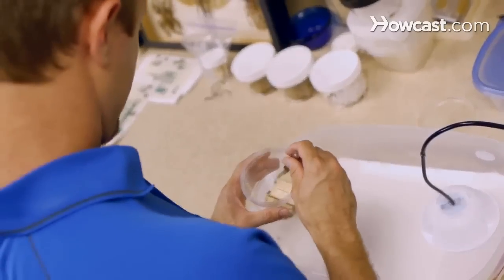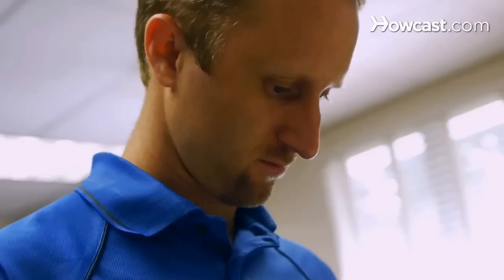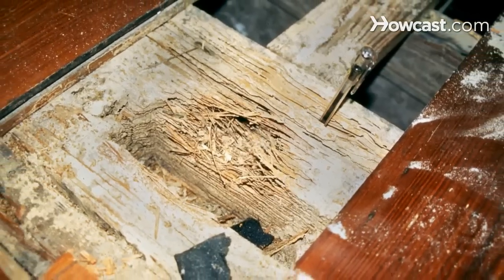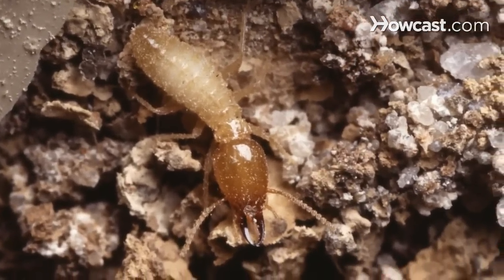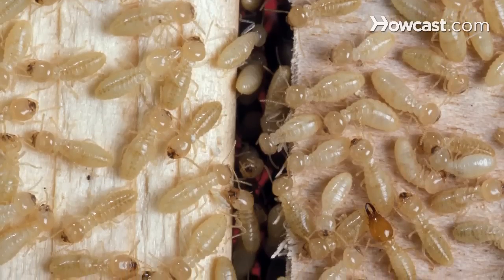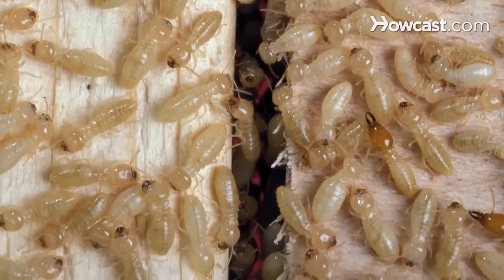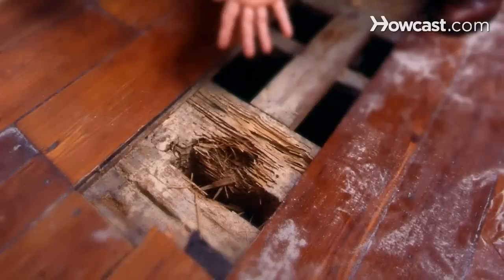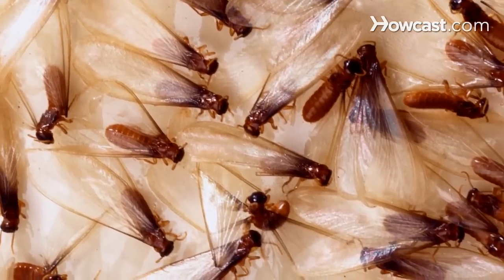How to Identify Termites | Pest Control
My name is Jeff White. I'm the research entomologist of bed bug central and the host of bed bug TV, bedbugcentral.com. I have no idea how I got into bugs and bed bugs, and here I am, six years later, having a lot of fun working with bed bugs. I will be talking to you about pest control. The last we all want, is termites eating our investment. Are they inside your house? Are they chewing on the wood that makes up your house? It's a great question and one of the most difficult question that we, from the pest control industry, struggle with. Identifying termites is a very difficult task. They lead very cryptic lifestyles, meaning they hide very well and they are very difficult to see. One group of termites is what we call subterranean termites. These are termites that are typically associated with northern states, make colonies outside of the home, in the ground. Those colonies travel underneath the ground, to the house, eat the wood and then go back to the colony. The other group of termites that we have, are formosan or drywood termites. Those  are termites that can actually make their colonies inside the walls of the house. Again, very difficult to identify, because they never have to leave the wall and obviously, we can't see into the wall. So how do you identify these things? One of the easiest ways, and one of the ways most people find out they have termites in their house, is by seeing what we call swarmers. Depending on the termite species, they are going to reproduce and try to spread their colonies at different times in the year. So what people will all of a sudden see, are termites  coming out of say, an opening around their sliding glass door in the house. All of a sudden they will see these winged termites, flying all over the place. That's an indication that you might have a termite colony, somewhere associated with that home. A lot of times, that's how people find out that they have termites. The other ways are detection systems. Pest control companies can install baiting systems around the house. The termites will chew on the wood inside these baiting systems and give us an indication that there might be termites, somewhere associated with the home. Beyond that, when it comes to subterranean termites, they typically will make mud tubes up the side of the construction. So if you go out and walk around your house, and you see small dry tubes going up  the bottom of the foundation to the home, that's probably a termite tube from a subterranean termite. It protects them from the dry air and keeps them moist inside that tube. If you see these tubes, contact a pest control company to identify if it is, in fact, a termite tube. In terms of the drywood termites that live in the wall, you may see a hole where these termites are going into that wall and then you'll see frass or fecal material just below that hole in the wall. Again, very tough for a home owner to identify. If you think you have a problem, you may want to contact a pest control company to identify the situation. So identifying termites is difficult, keep your eyes open and if you're concerned about it, you may want to consider a baiting system to help you identify a problem as early on as possible.